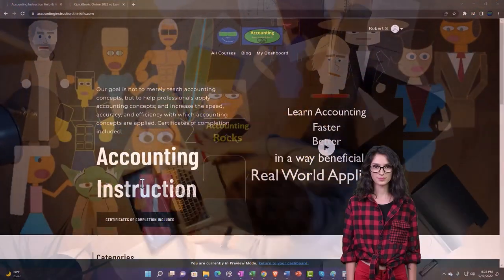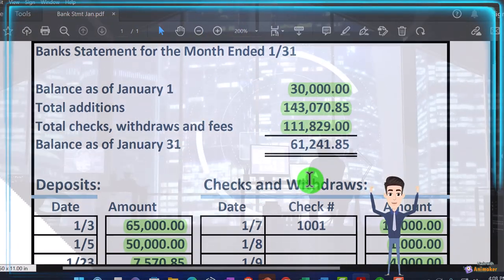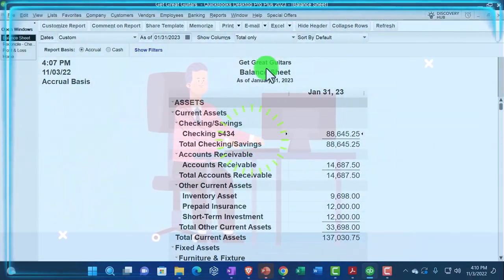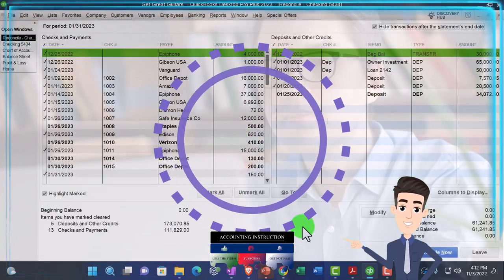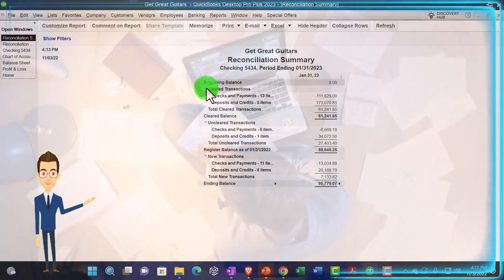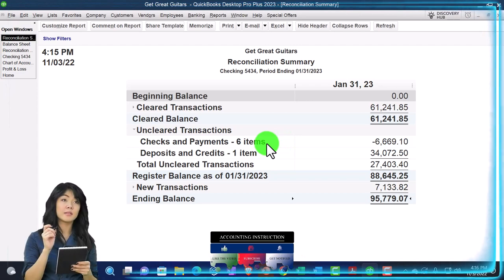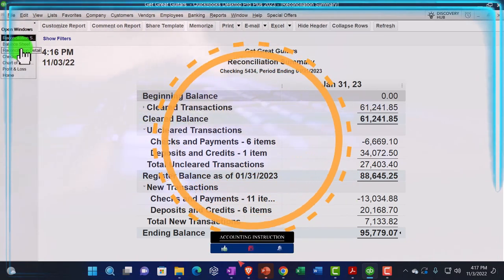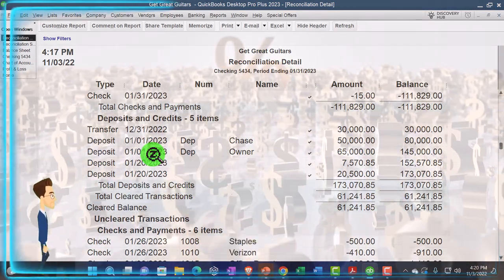Bank Reconciliation Reports Month # 1 9120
Bank Reconciliation Reports Month # 1